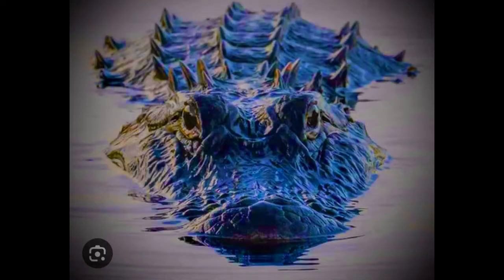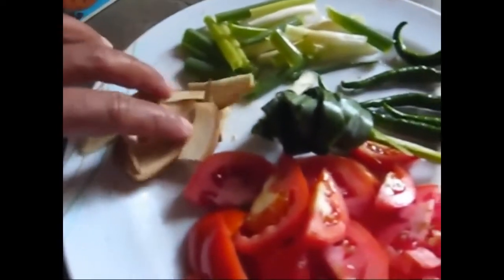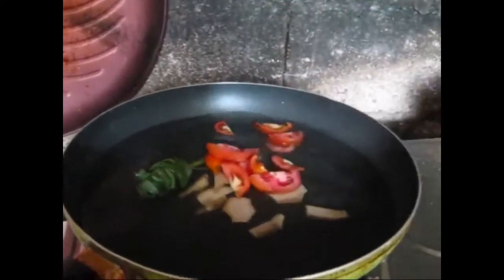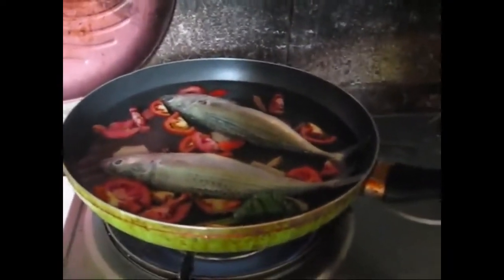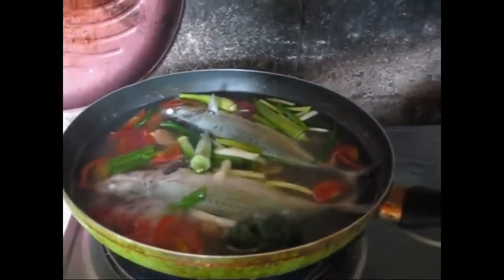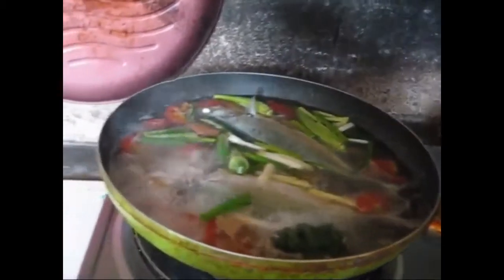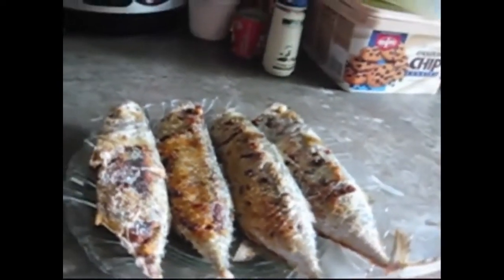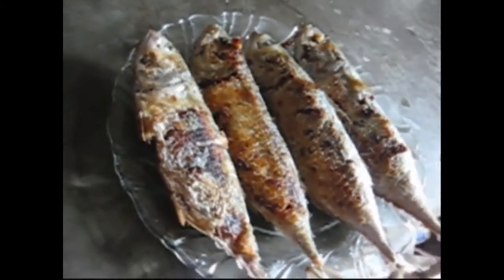Marife Fries And Makes Fish Soup Fresh From The Market